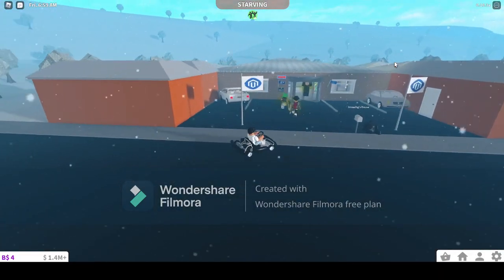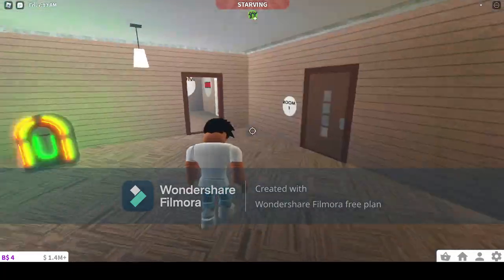Judging peoples houses in Bloxbur w/ John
This video is really short because the rest of the clips I took didn't save. Hope you all still enjoyed!